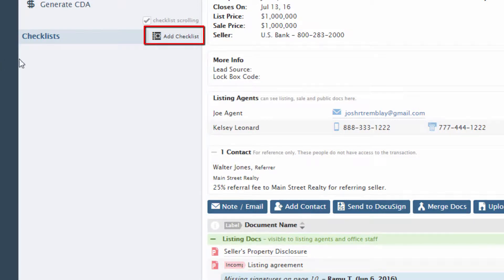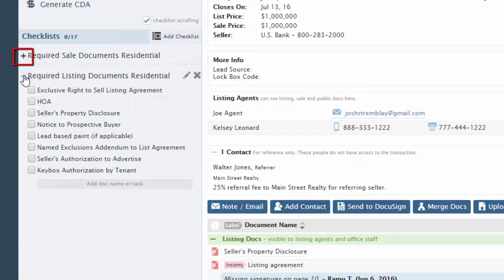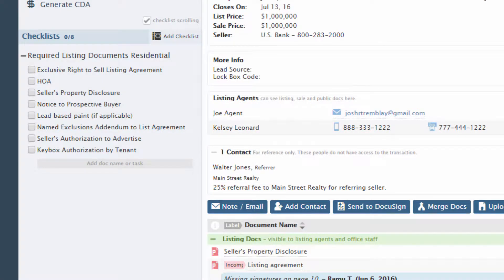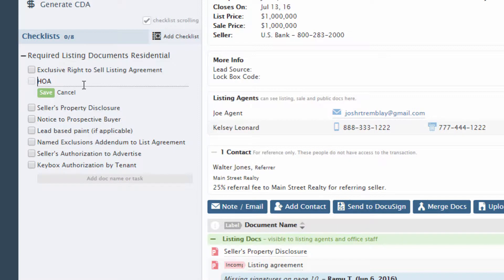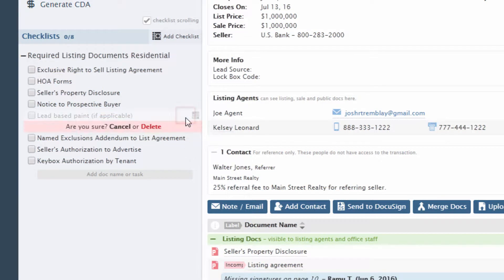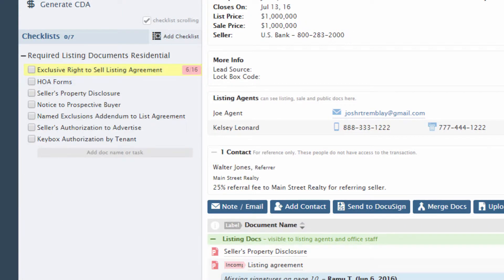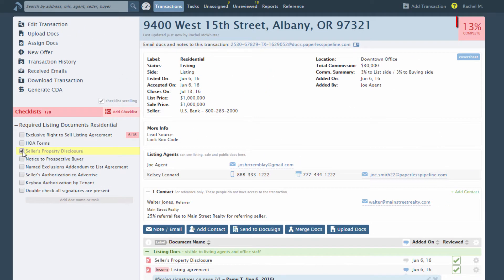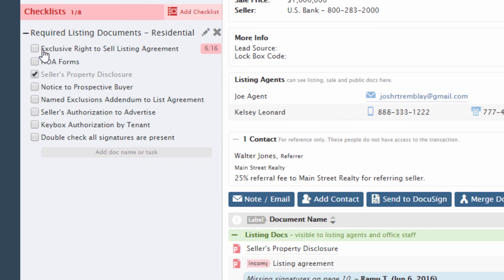Getting Started - the Basics: Manage Checklists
This short video introduces new Admins how to add checklist templates to transactions in Paperless Pipeline.

Learn more about how to Add a Checklist to a Transaction at the help